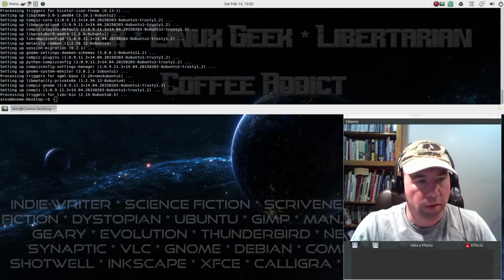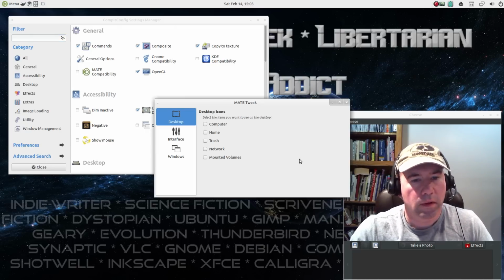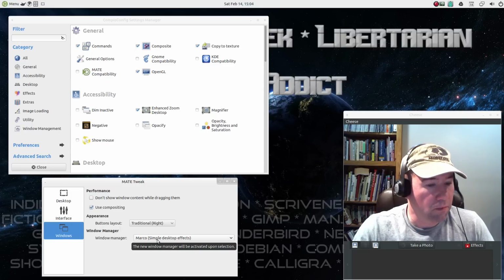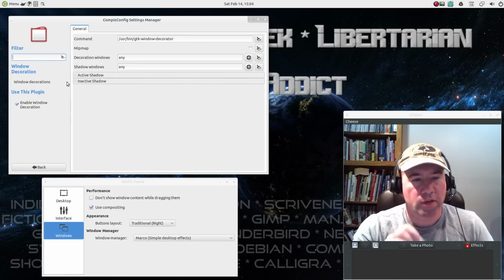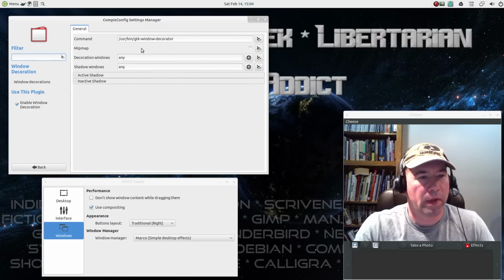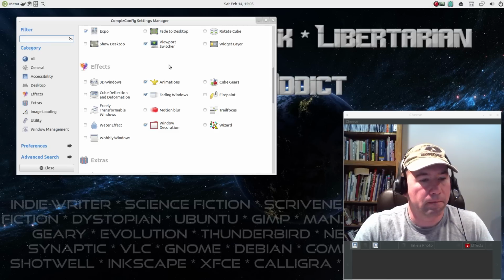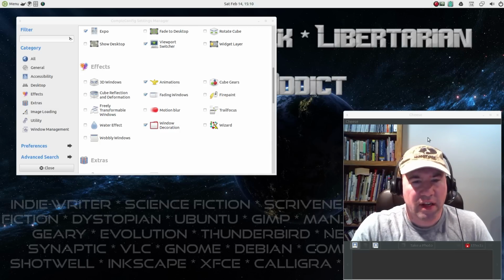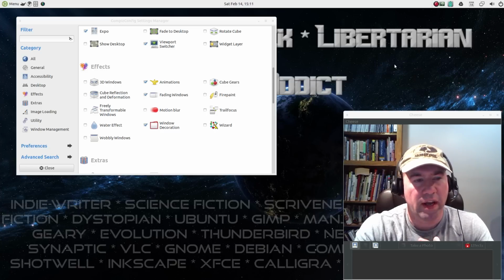How to Install Compiz in Ubuntu Mate 14.04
Want to use compiz desktop effects with Ubuntu Mate?  In my latest tutorial, I demonstrate how easy it is to add Compiz to Ubuntu Mate 14.04.

Simply open a terminal, and add the following line:

sudo apt-get install compiz compiz-plugins compizconfig-settings-manager